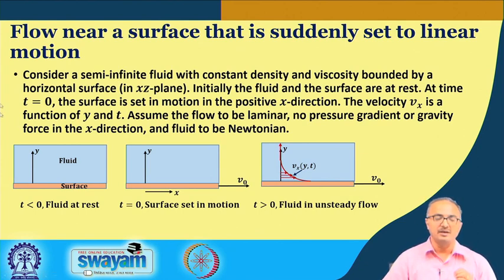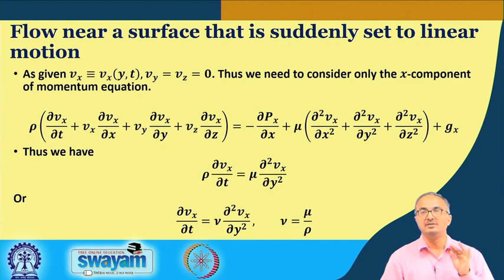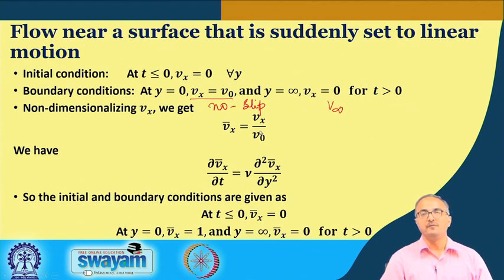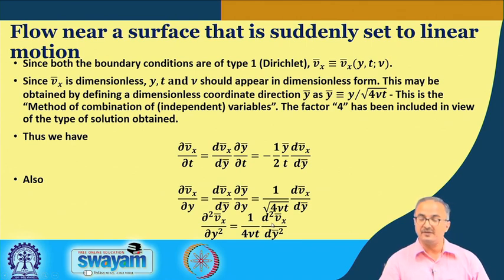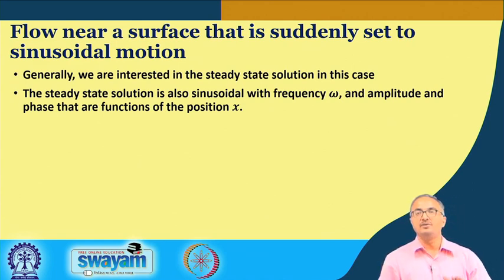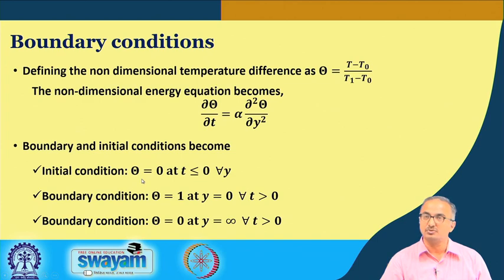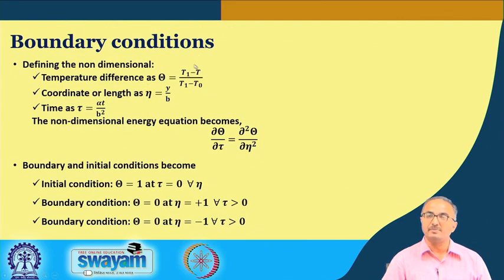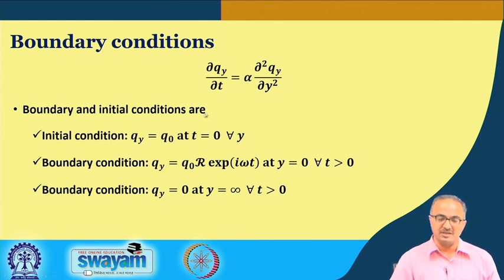Lecture 34: Microscopic Balance Illustrations - IV